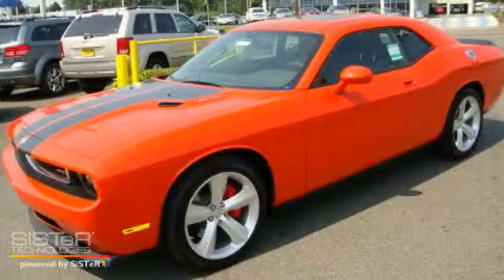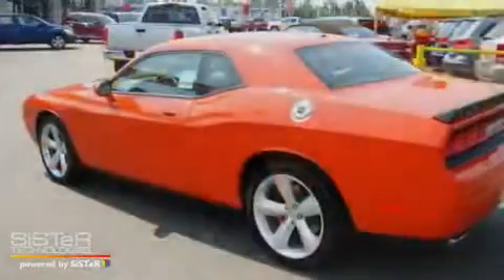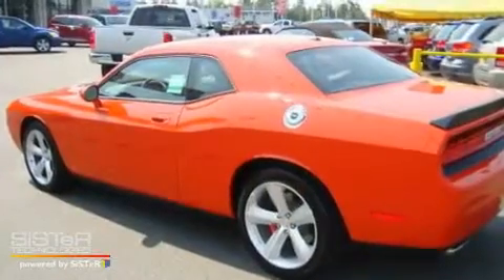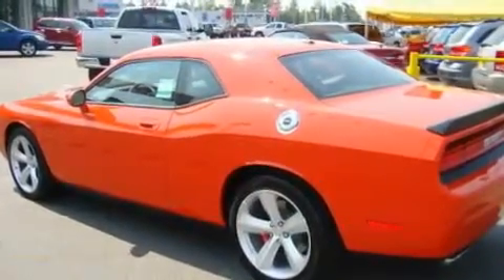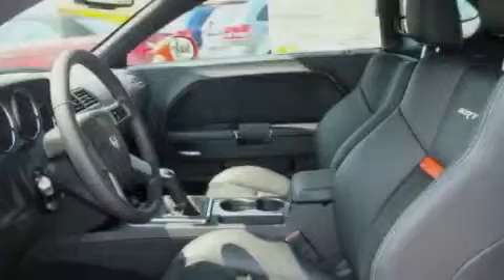2010 Dodge Challenger Everett WA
Year: 2010
 Make: Dodge
 Model: Challenger
 Engine: 6.1L V8
 Trans.: Automatic
 Exterior: Hemi Orange Pearl
 Miles: 10
 Interior: Slate Gray

 2010 Dodge Challenger Everett WA